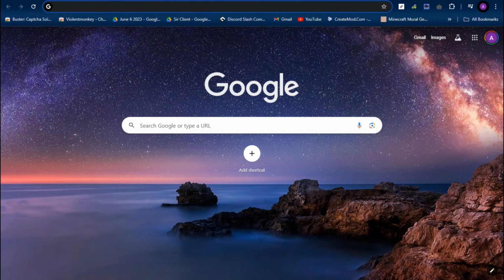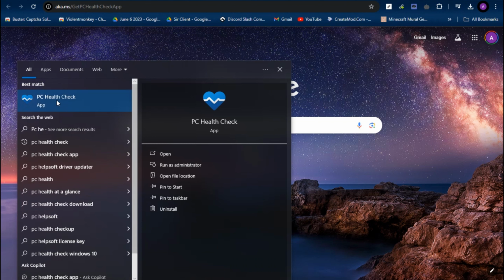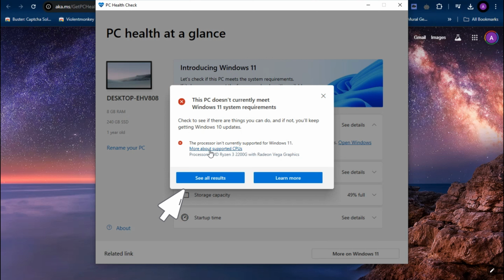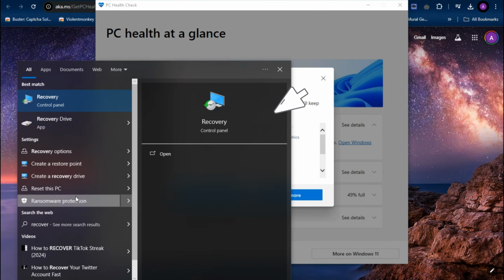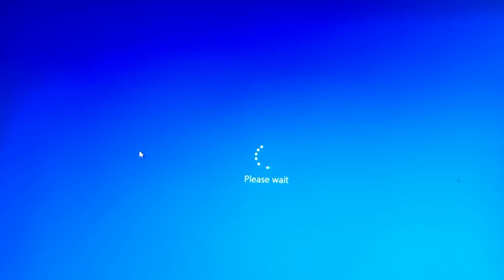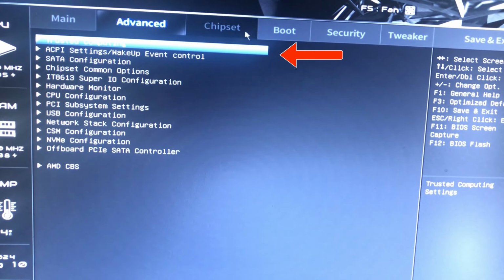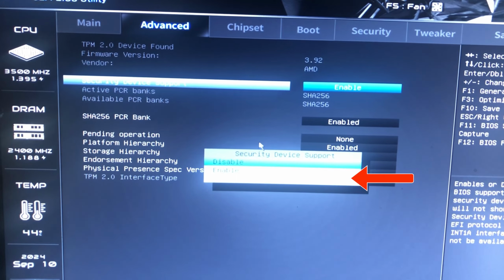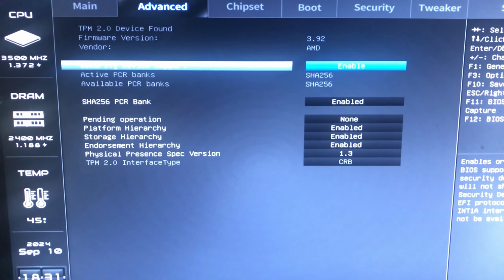How To Enable Tpm 2.0 And Secure Boot Windows 11 (Step By Step)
How To Enable Tpm 2.0 And Secure Boot Windows 11

In this video I'll show you how to enable tpm 2.0 and secure boot for windows 11 in hp laptop. The method is very simple and clearly described in the video. Follow all of the steps & learn how to enable tpm 2.0 and secure boot for windows 11